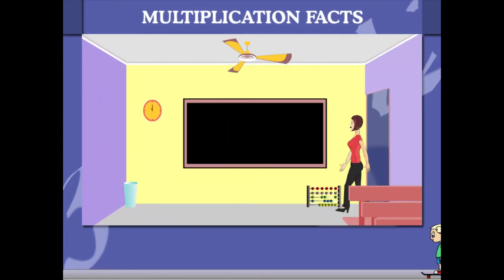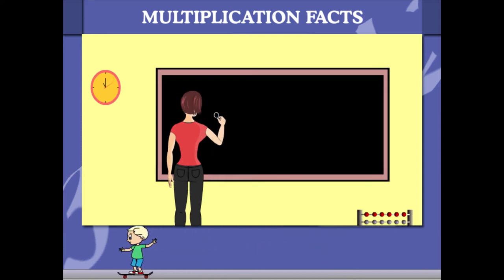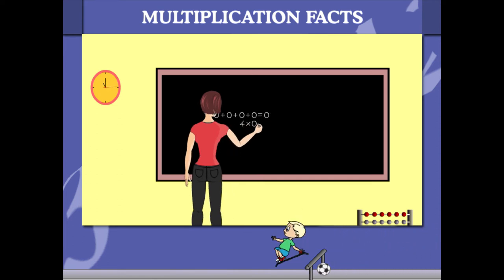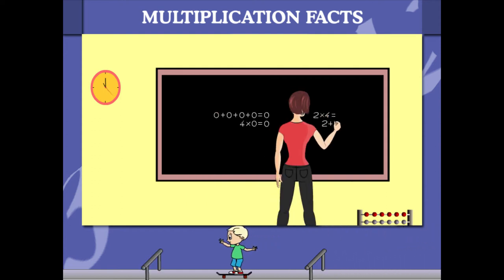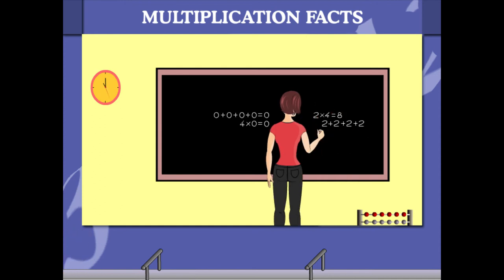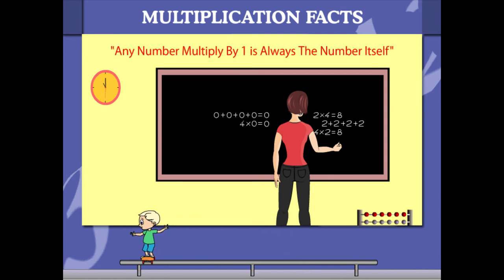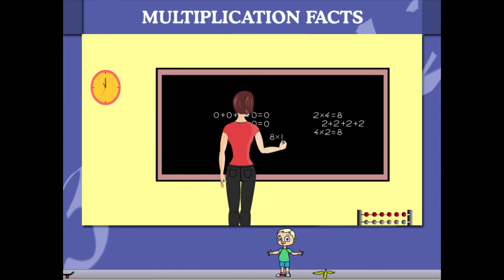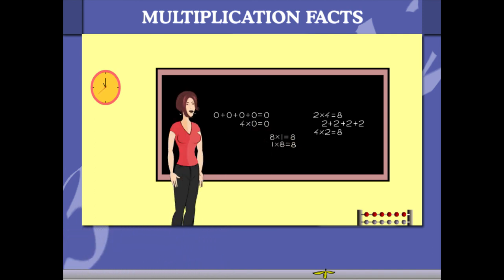Multiplication fact U-4 class.2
TOPIC  : MATH ( MULTIPLICATION FACT  U-4)
CLASS : 2
 BY        :  DIGI NATURE